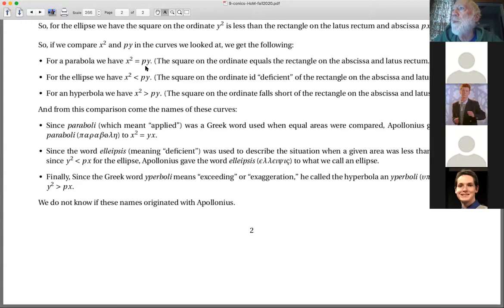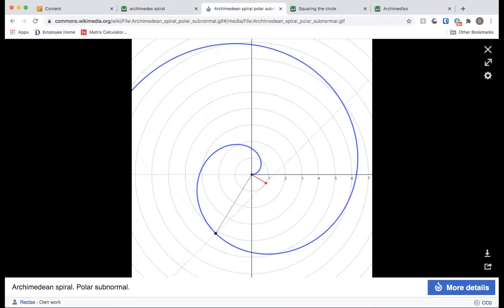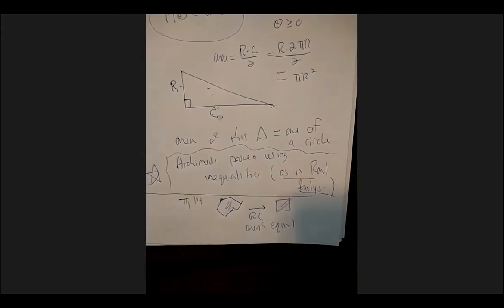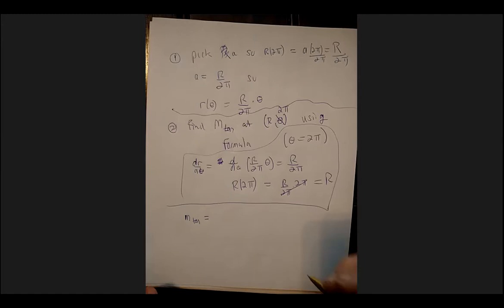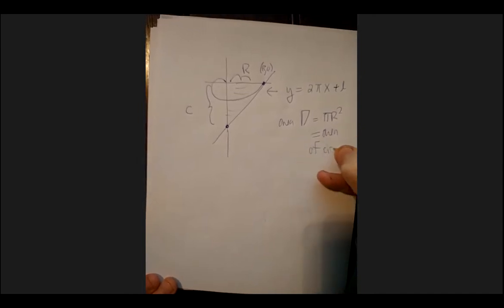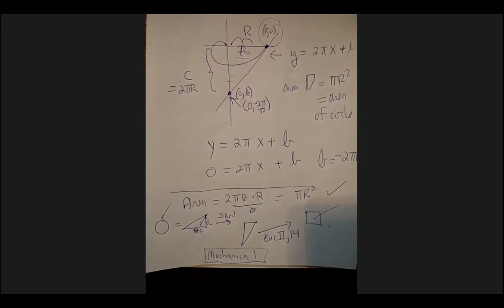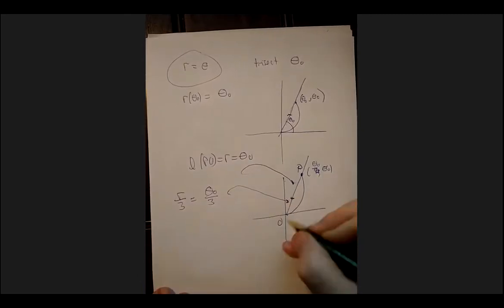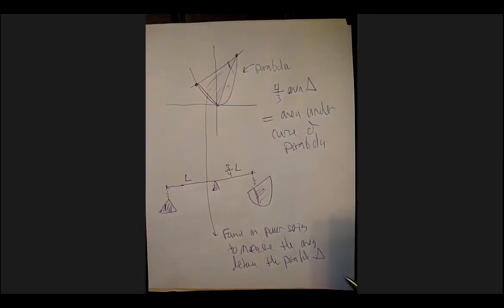Math 157 Class Tuesday 10-20